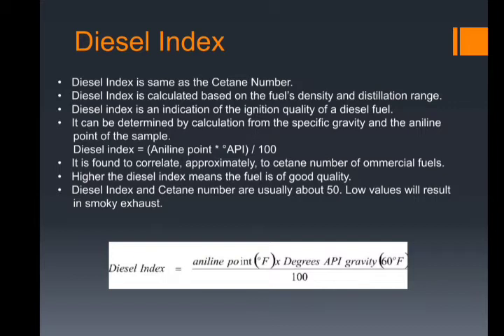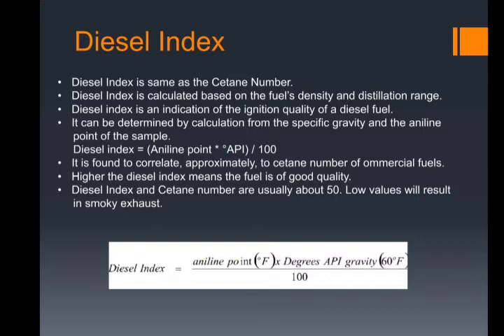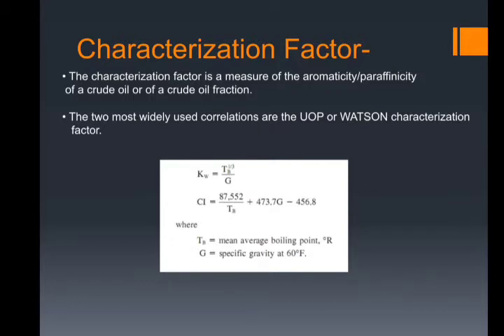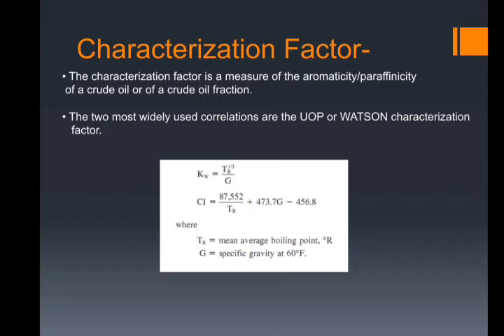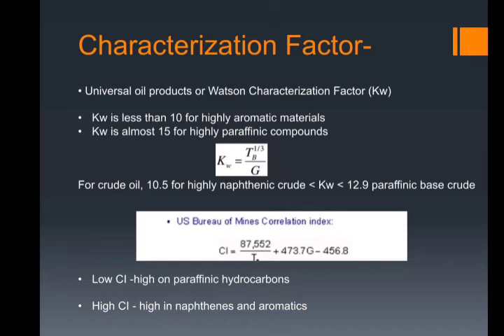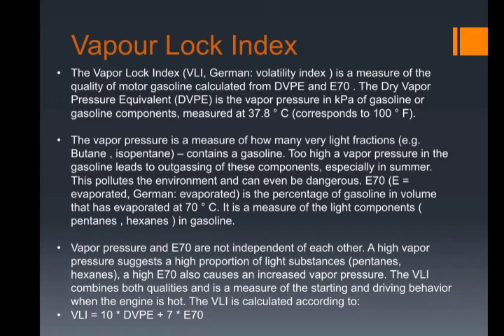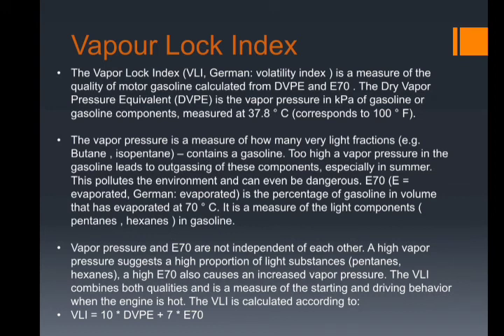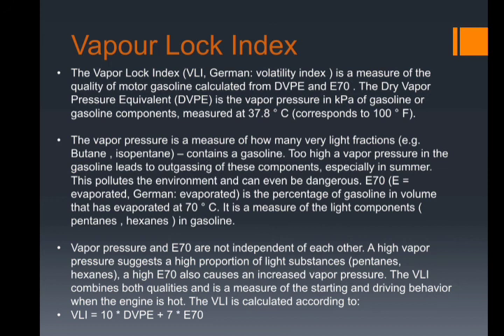Hydrocarbon Engineering: Diesel index, Characterization factor,Vapour lock index: Student's PPT